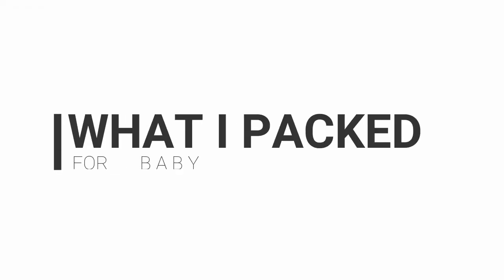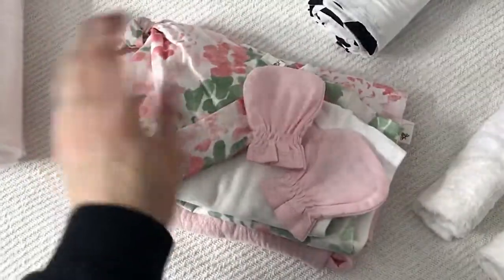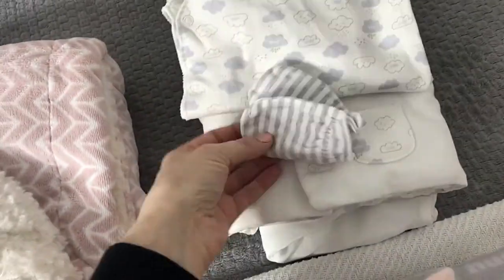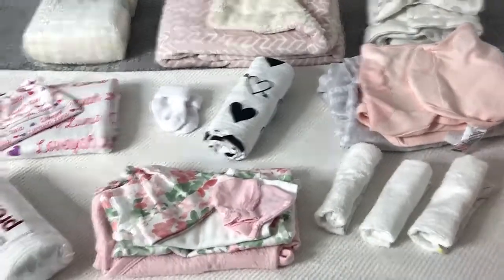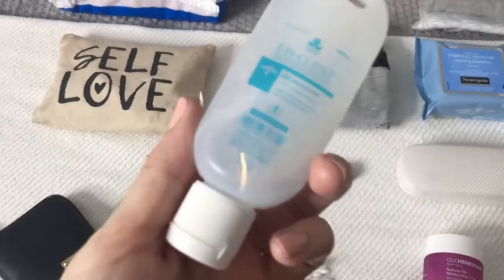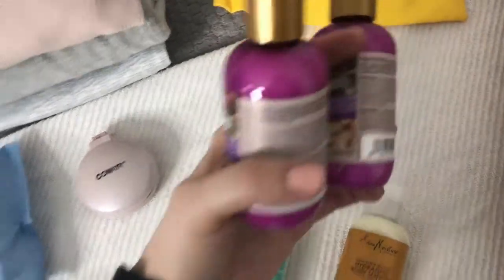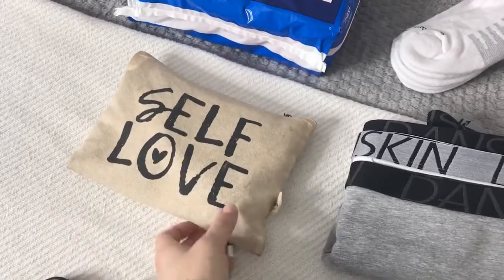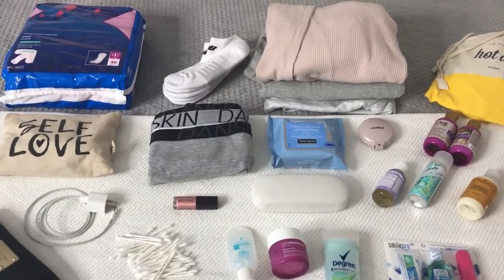SOLH-WHAT TO PACK IN YOUR HOSPITAL BAG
I put together a quick "what to pack in your hospital bag" for all the expecting Mamas out there. Getting your things together will hopefully make you feel a little more at ease about your hospital stay.  I hope its helpful to you! xo